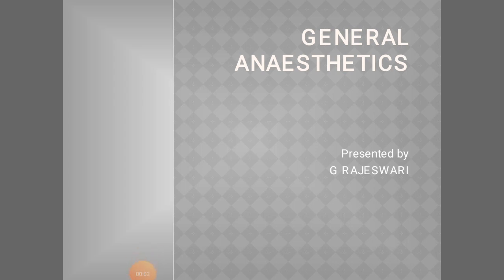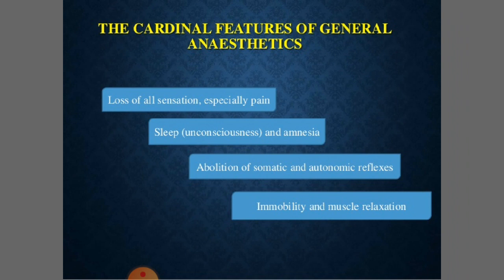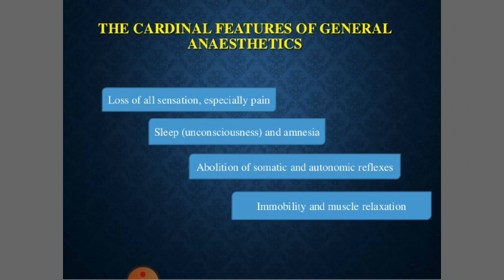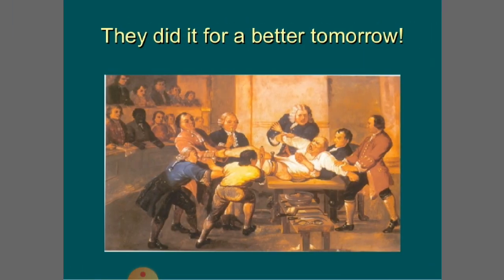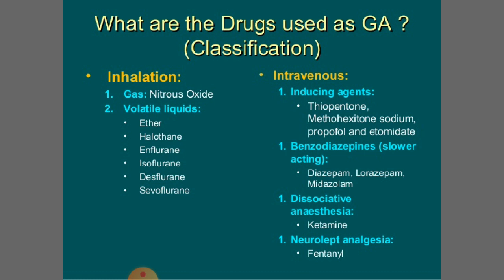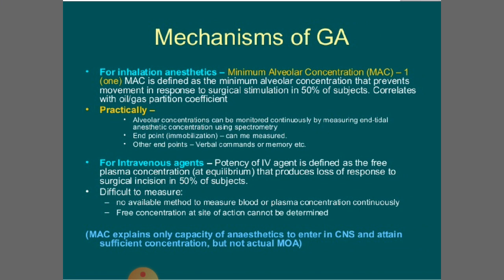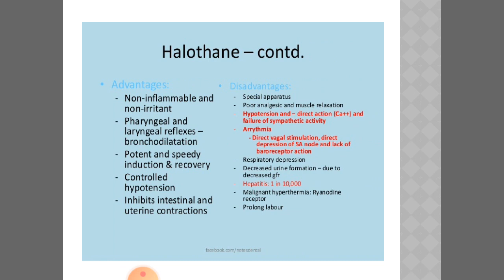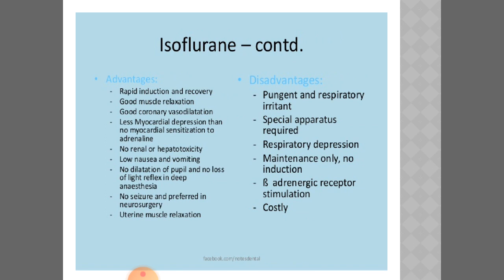General anaesthetics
Detailed information on GA